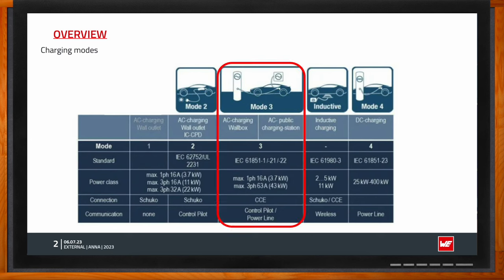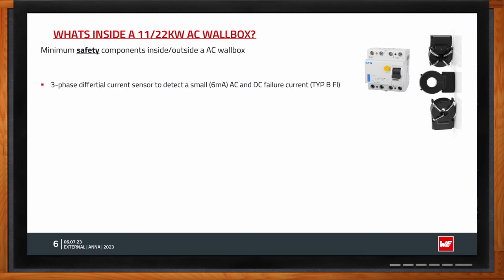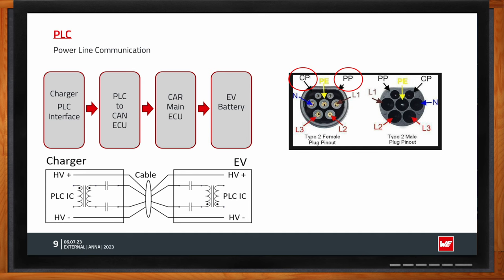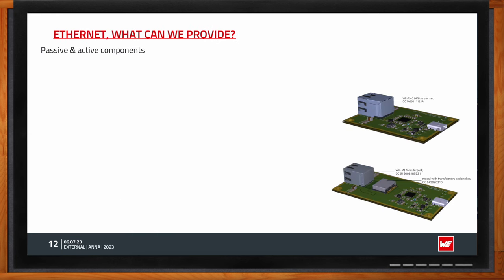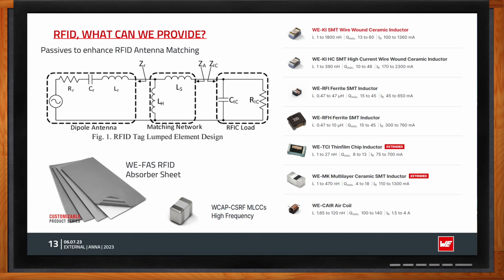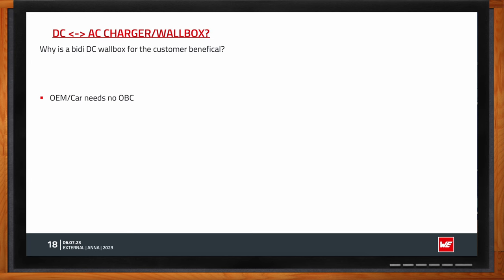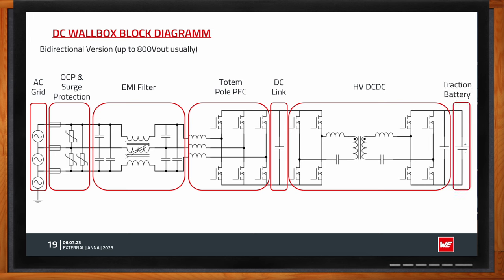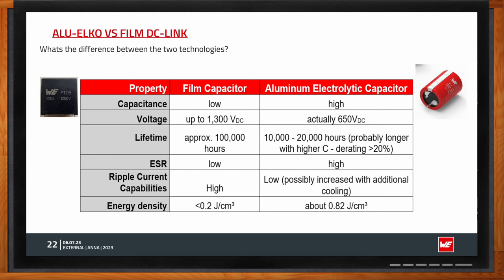E-Mobility - Charging Stations & Wallboxes AC or DC Charging? -- Würth Elektronik and Mouser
July 12, 2023 -- In this episode of Chalk Talk, Amelia Dalton and Andreas Nadler from Würth Elektronik investigate e-mobility charging stations and wallboxes. We take a closer look at the benefits, components, and functions of AC and DC wallboxes and charging stations. They also examine the role that DC link capacitors play in power conversion and how Würth Elektronik can help you create your next AC and DC wallbox or charging station design.